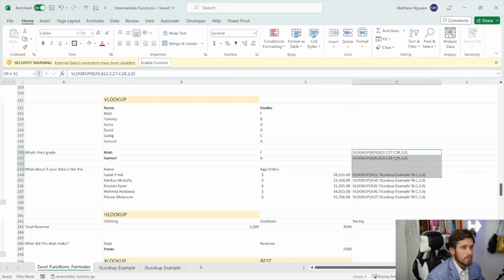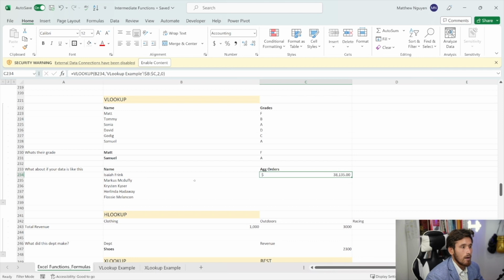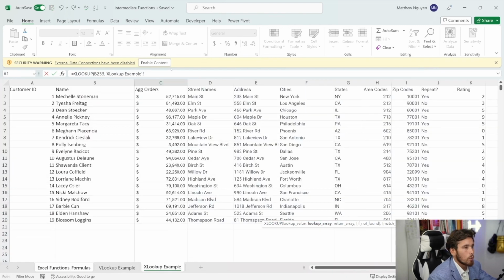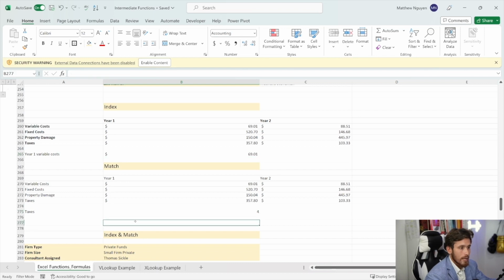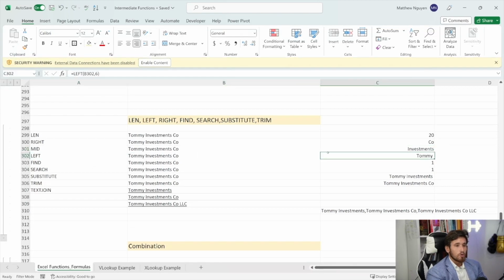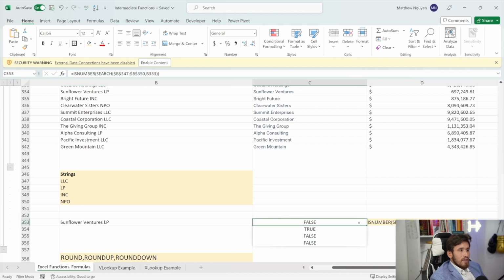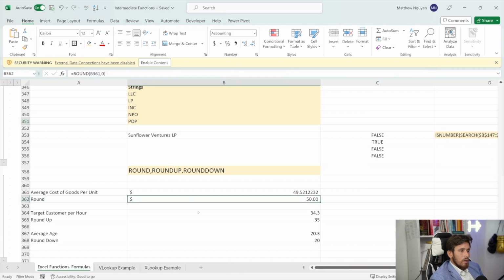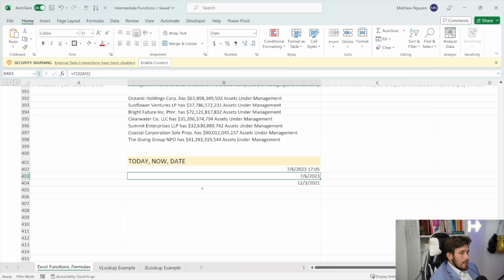Excel Bootcamp | Module 3 | Intermediate Functions Part 2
In this video we will be going over lookup functions, string functions & more!